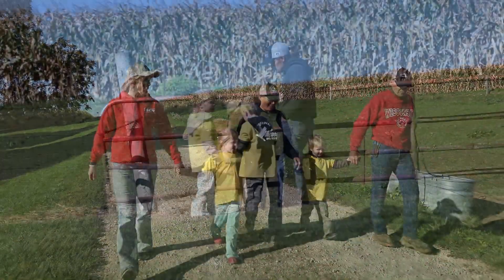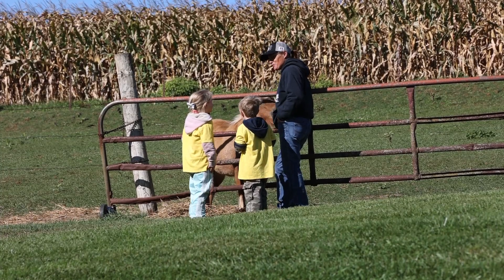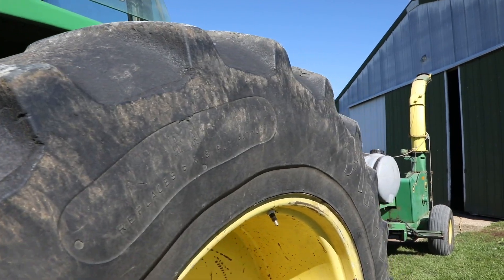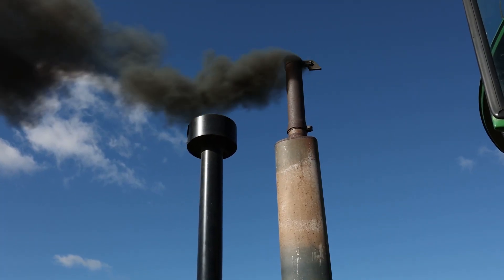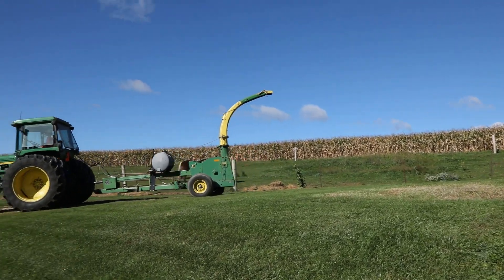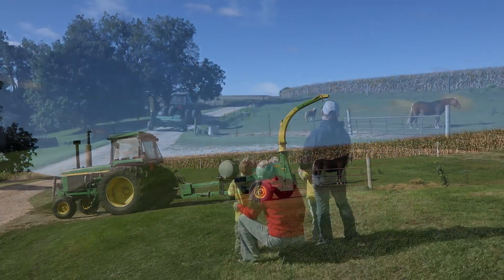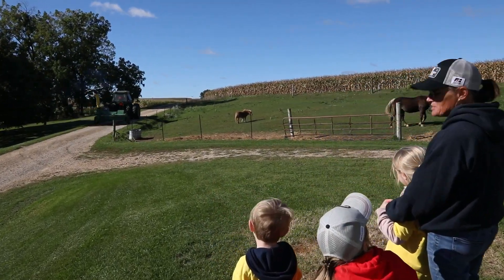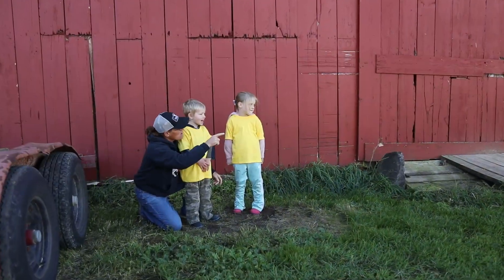Rural Mutual Insurance - Kids on the Farm Safety Series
Mid-West Family Madison is a full-funnel marketing agency and broadcasting company, dedicated to growing local businesses in the Madison, WI area.

We partnered with Rural Mutual Insurance to create a three-video series for farm safety. Farming and families go hand in hand, and it’s essential to teach kids on the farm how to be safe around farm animals and equipment. The Fabulous Farm Babe Pam Jahnke, a well-known voice to farmers around the state, gives farmers tips to stay safe.

Read more about how The Farm uses radio to keep in touch with farmers across the state